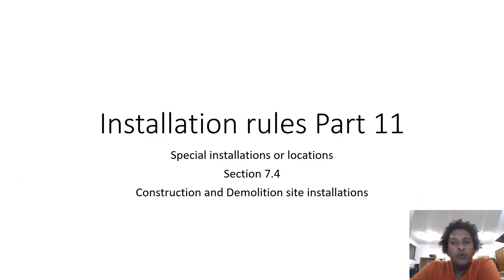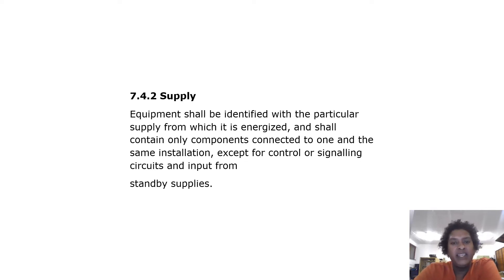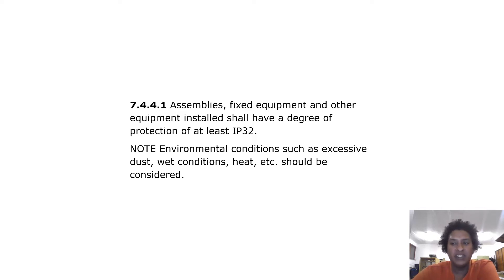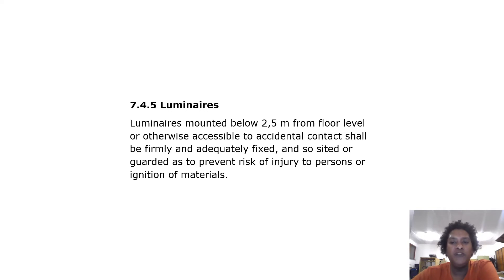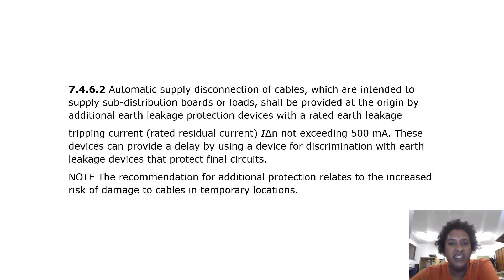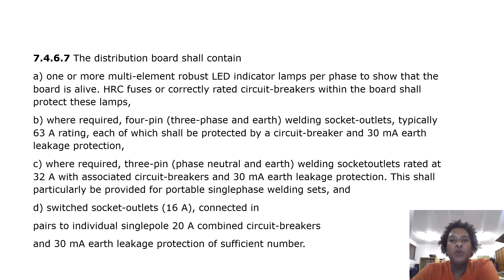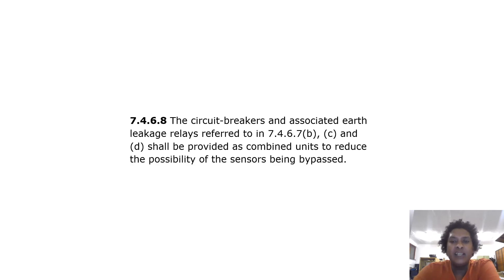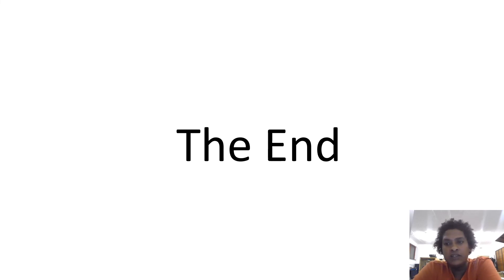Electrical Installation rules Paper 1 Part 11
SANS 10142 installation regulations section 7.4 Construction and demolition site installations